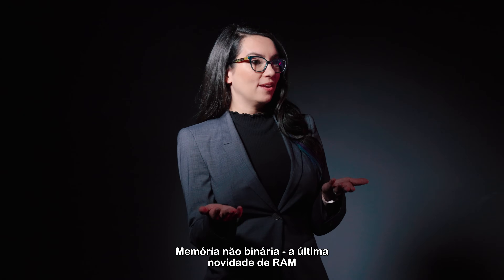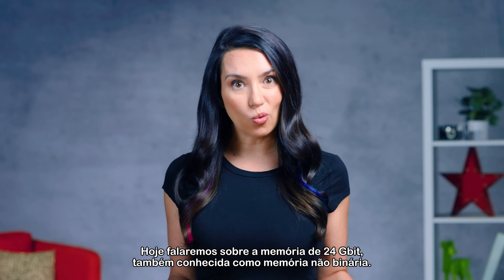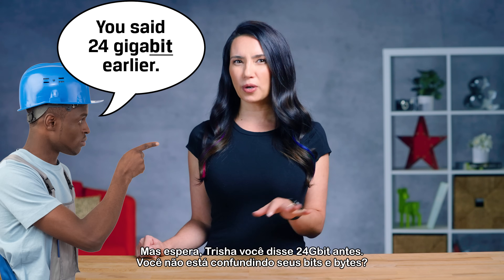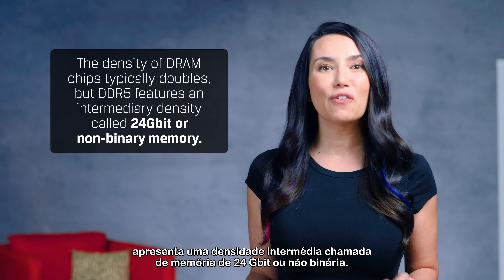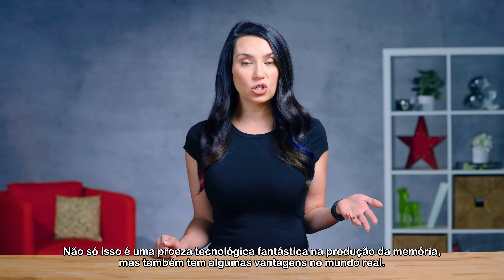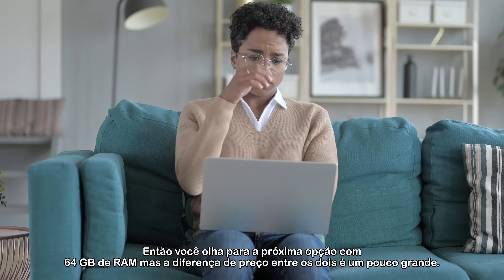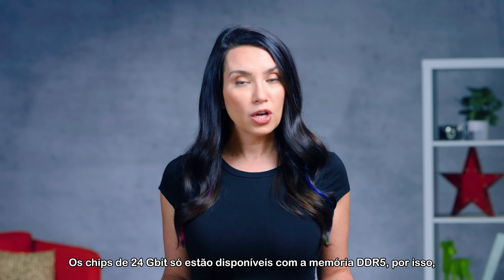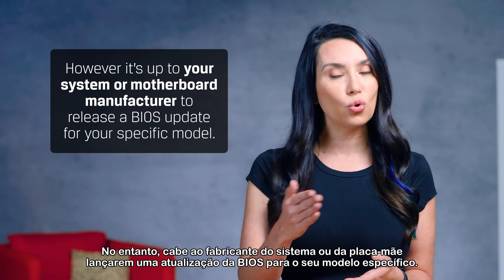O que é memória Não-Binária?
A memória não-binária, também conhecida como memória de 24 Gbit, é a nova tendência em memórias DRAM.
Normalmente, quando você compra uma memória RAM, está acostumado com capacidades que dobram: 8GB, 16GB, 32GB e assim por diante. A memória não binária permite incrementos intermediários na capacidade de RAM, como 24GB e 48GB. Não se preocupe, não estamos confundindo gigabits com gigabytes aqui.
Neste vídeo, exploramos mais sobre por que as pessoas estão animadas com isso e como pode ser a escolha certa para suas necessidades tecnológicas!